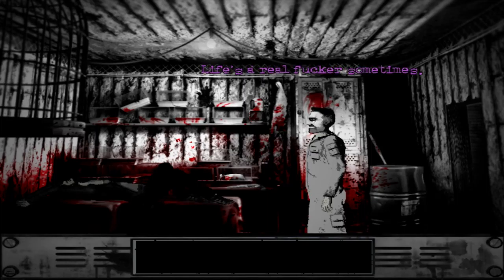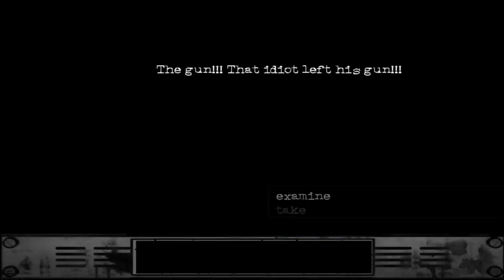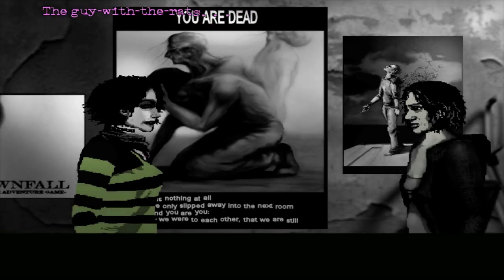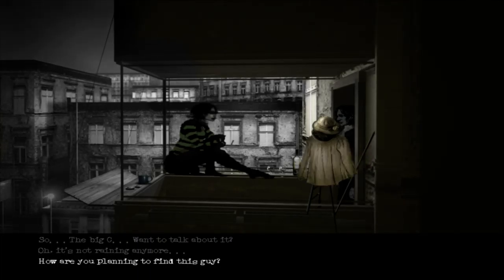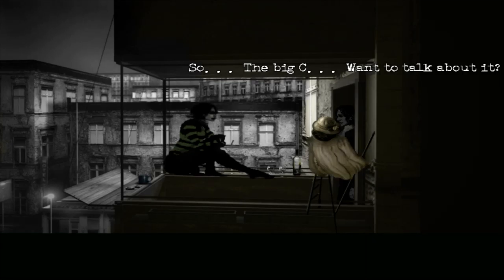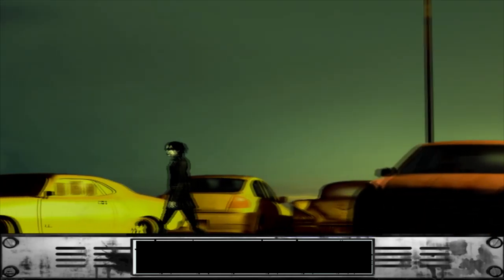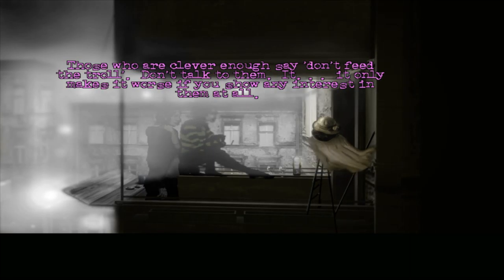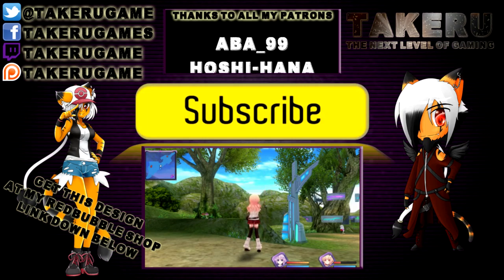I reather shoot myself | The Cat Lady #7